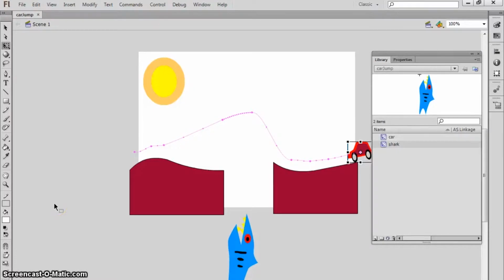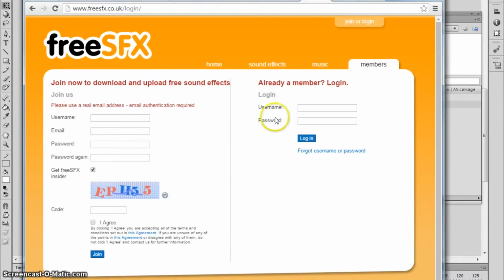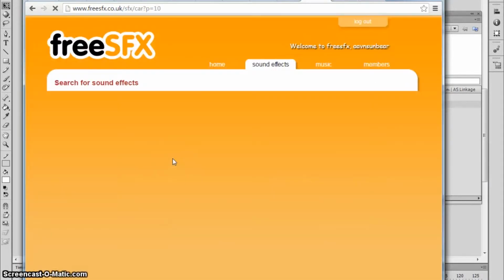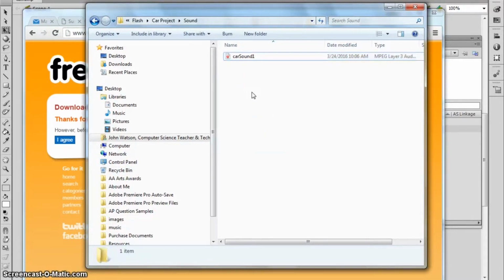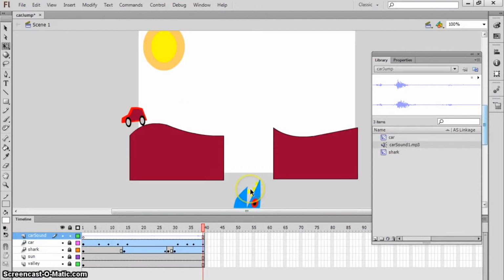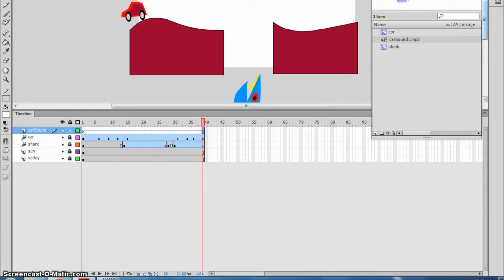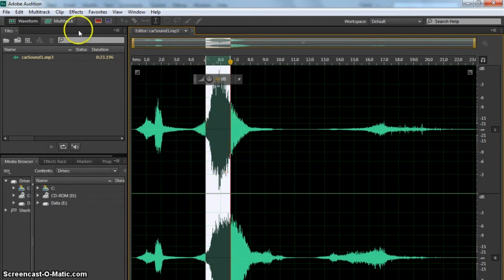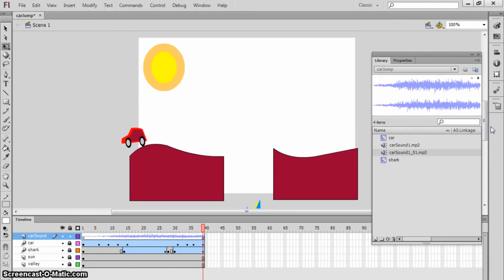soundIntro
An intro to importing sound to a Flash animation.